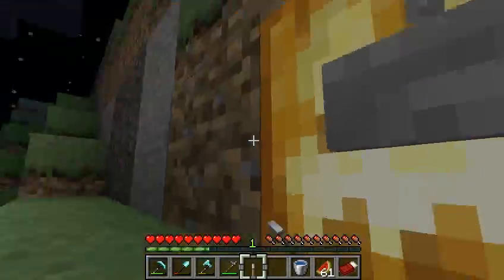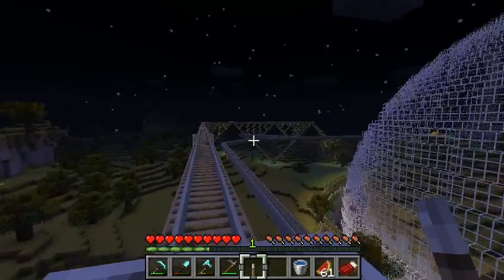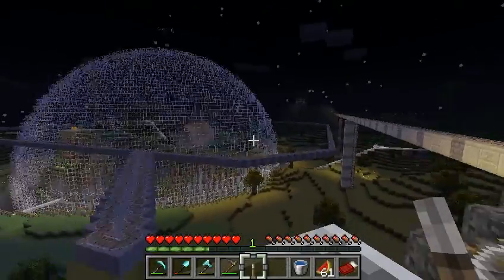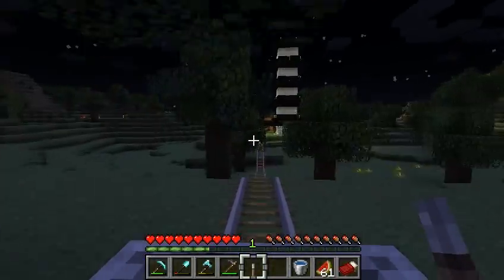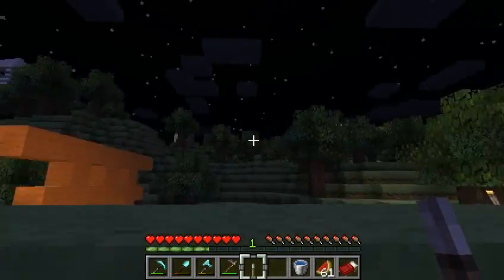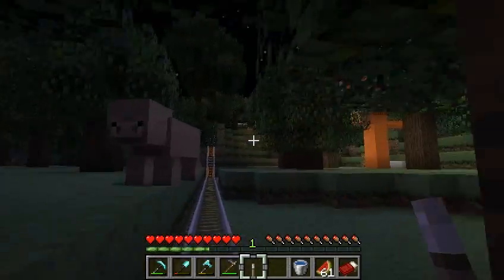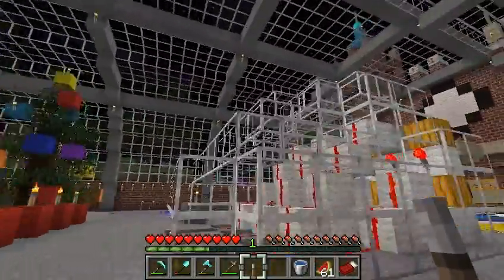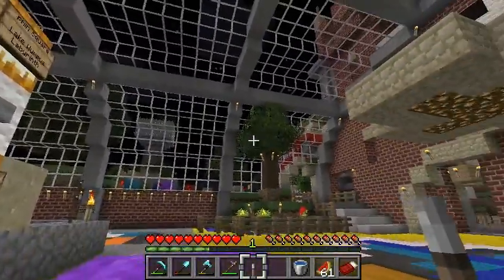Singularity At Night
A night sightseeing tour along the first part of the Singularity Train Line.